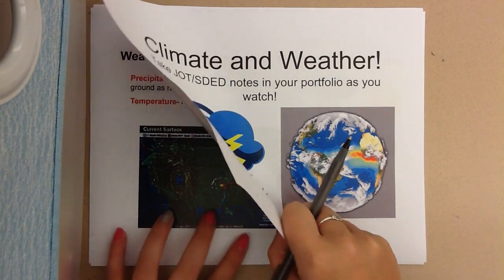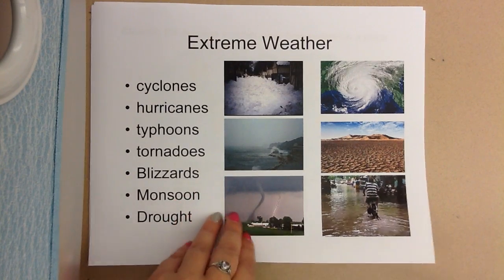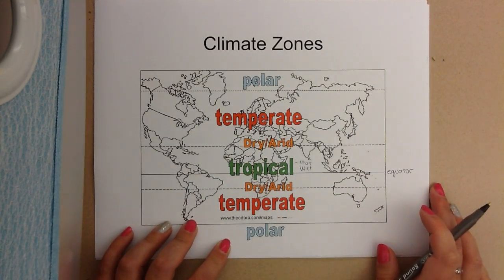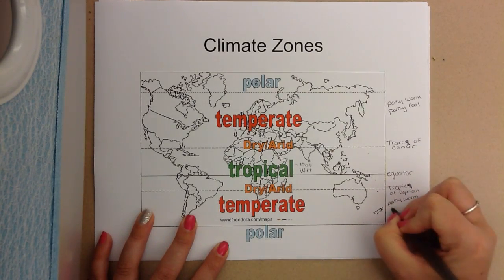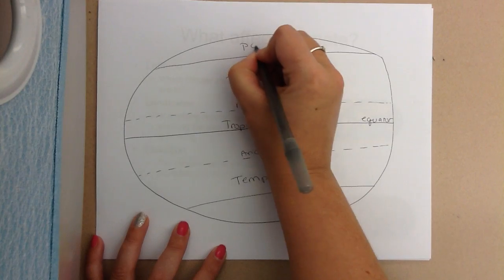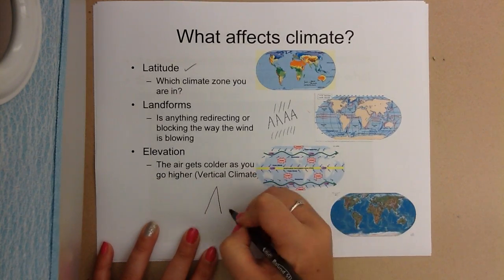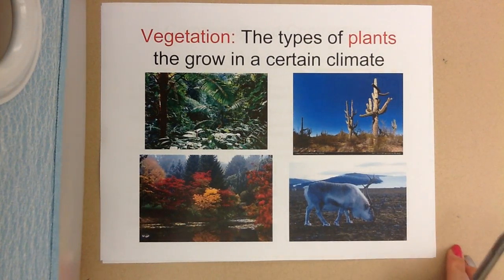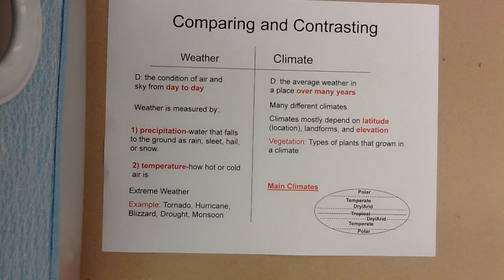Climate and Weather!